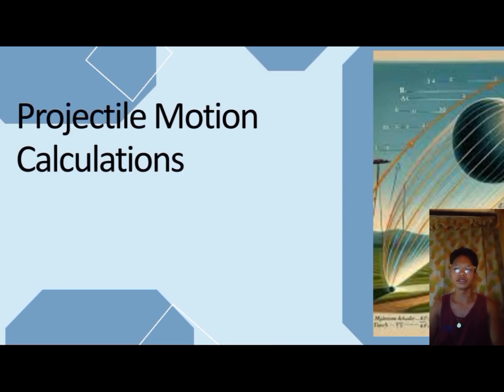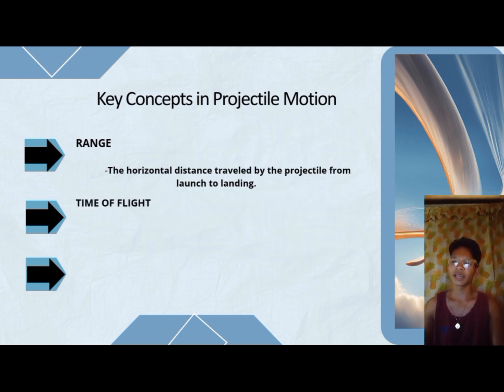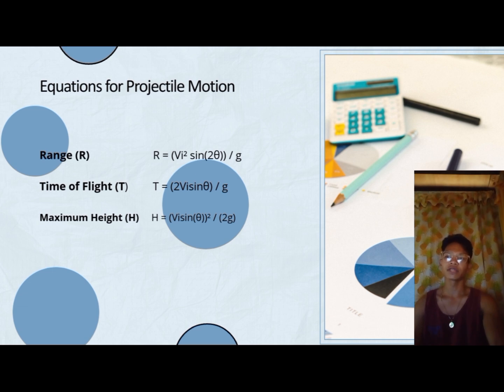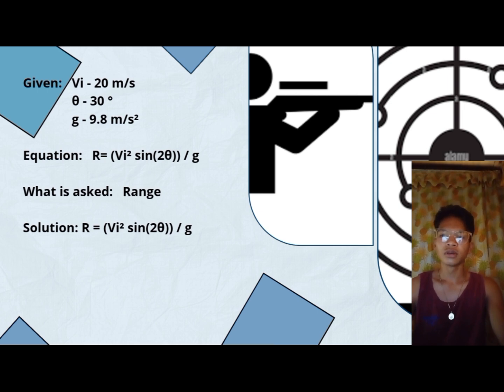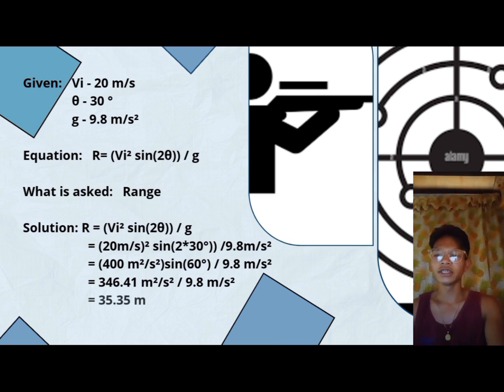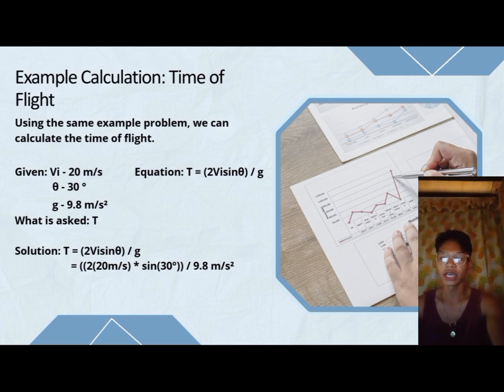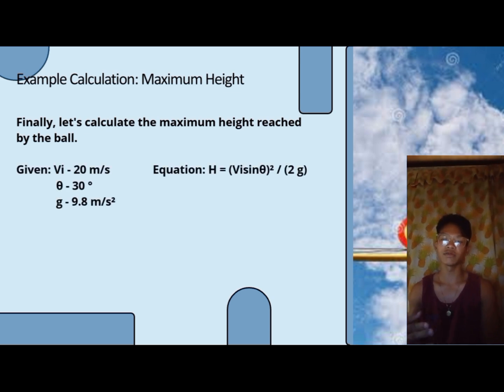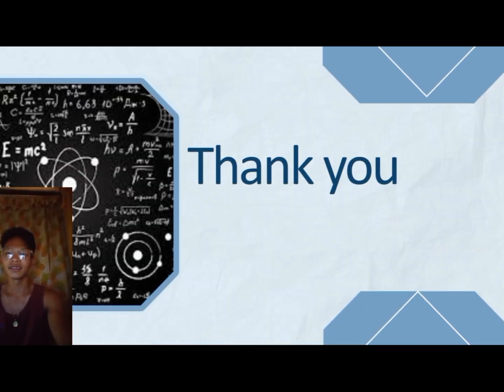Projectile Motion Calculations | General Physics 1 | 12- MENDEL- KIN JIAN MALIPICO